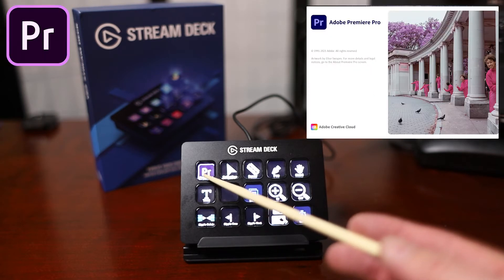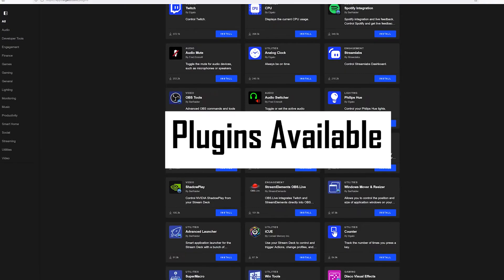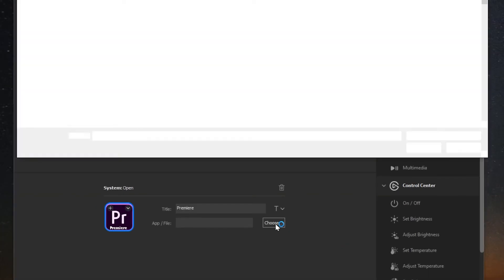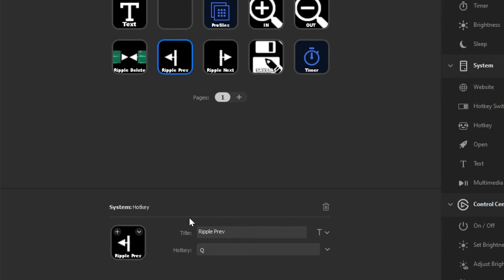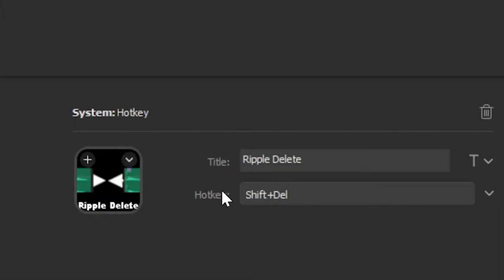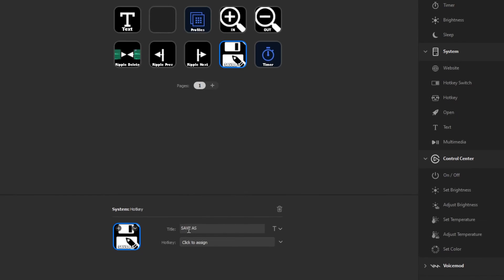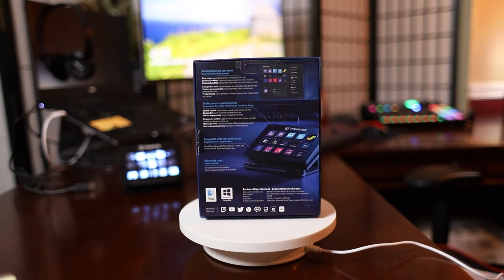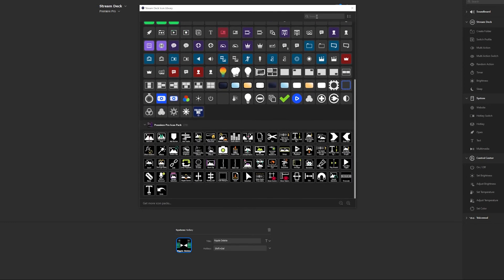Want to Edit Faster in 2022? Watch This!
I'll show you how to edit faster in Premiere Pro, Final Cut Pro, or any Content Creator software using the Elgato Stream Deck.  This Stream Deck does so much more than you think!  Let's take a closer look together.

Elgao Stream Deck (all versions)

⬇️ ⬇️ ⬇️ GEAR I USE TO MAKE MY VIDEOS ⬇️ ⬇️ ⬇️

📸 CAMERA GEAR 📸
Canon EOS Rebel SL2
JOBY GorillaPod SLR Zoom. Flexible Tripod with Ballhead Bundle for DSLR

🏝️ CAMERA DRONES 🏝️
DJI Mavic Air 2
DJI Mini 2
Landing Pad

🌍 ACTION CAMS 🌍
GoPro Hero7 Black (Action CAM)

🎙️ Studio Gear 🎙️
▫️ Rode VideoMic NTG On-Camera Shotgun Microphone

00:00 START (INTRO)
00:20 Elgato Stream Deck
00:56 Keyboard Mapping
01:20 Stream Deck Types
01:36 What Does It Do?
02:20 Icons
02:58 What Apps Integrate
03:25 Demo
04:57 Elgato Playlist
05:11 Icon Library
05:43 Other Features
06:05 Plus-Ins
06:27 Outtro